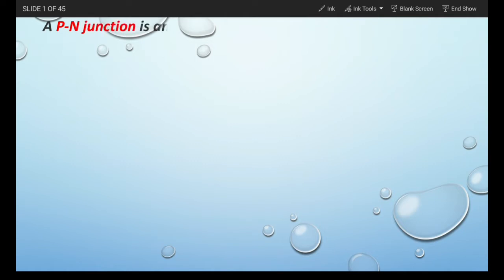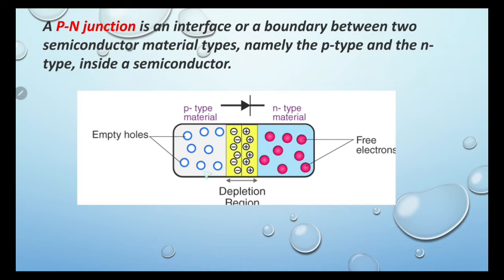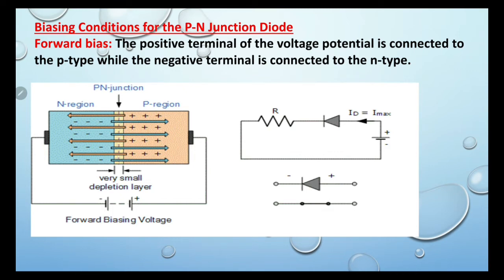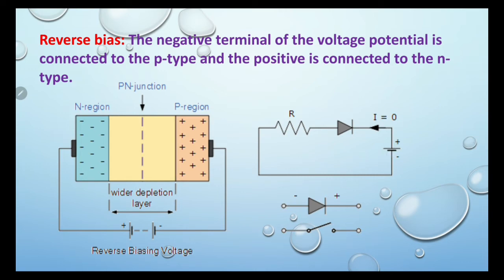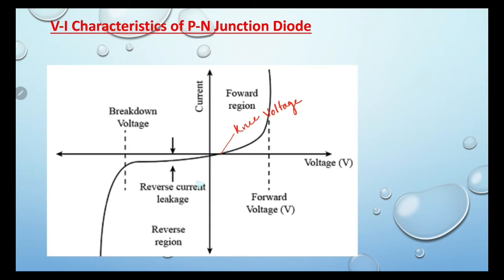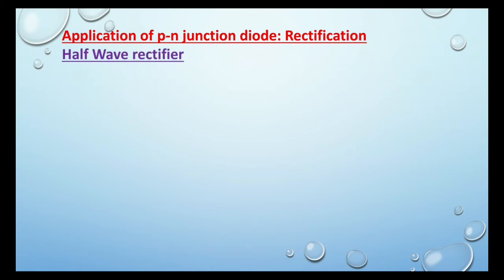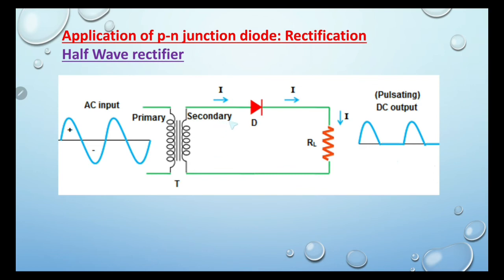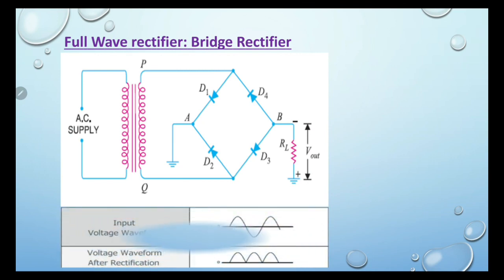P-N JUNCTION DIODE | ENGLISH VERSION| WBSCTE DIPLOMA | APPLIED PHYSICS II | 2ND SEM